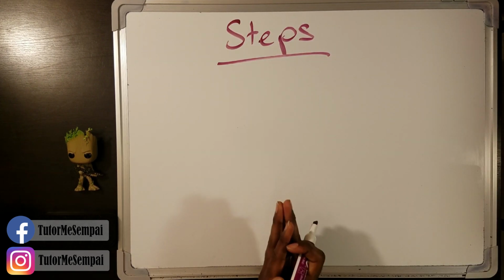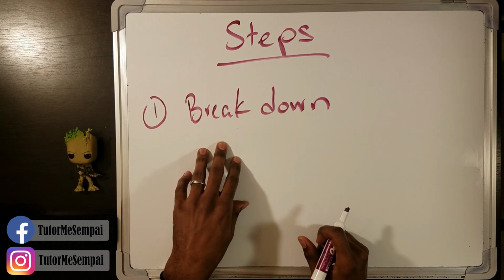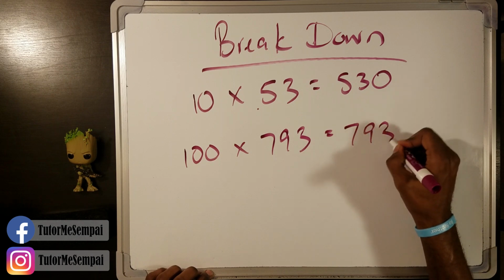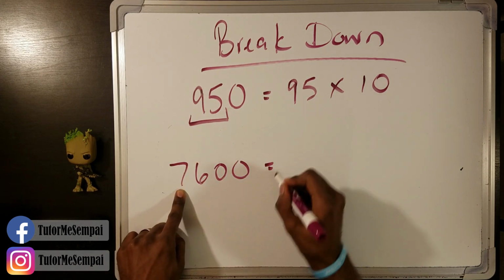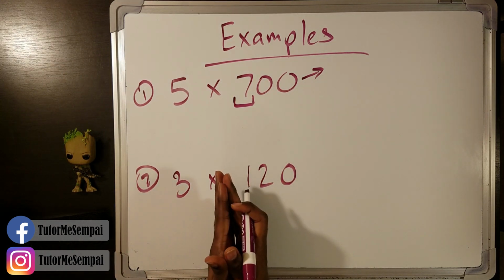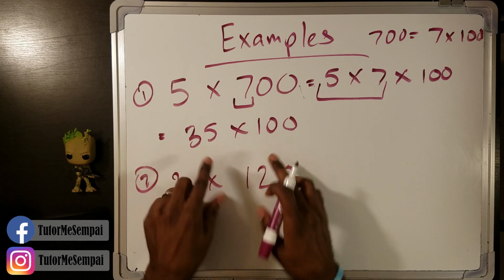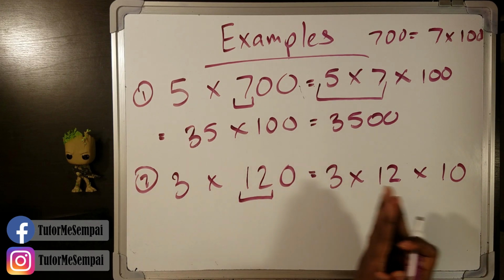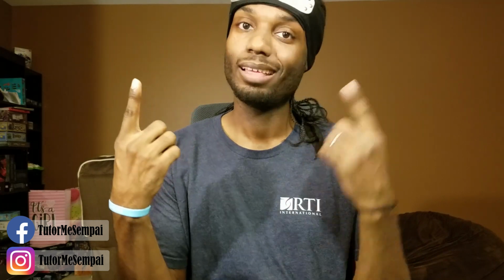What You Should Know About Multiplying By Multiples Of 10 And 100 ~ 4th Grade Tutor Me Sempai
In this 4th grade video, we will be discussing what you should know about multiplying by multiples of 10 and 100. After learning how to multiply by 10 and 100, we now tackle multiples of them with 2 easy steps. If you are ready to see how, join Tutor Me Sempai now.

Timecodes
0:00 - Intro
0:44 - Steps Needed
2:07 - Break Down Explained
4:02 - Examples